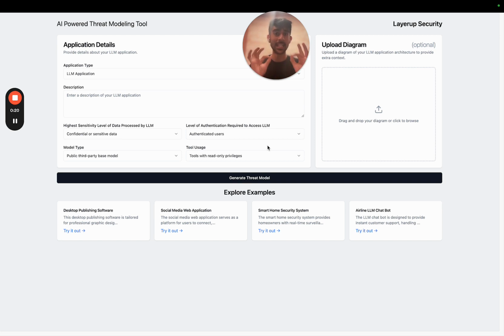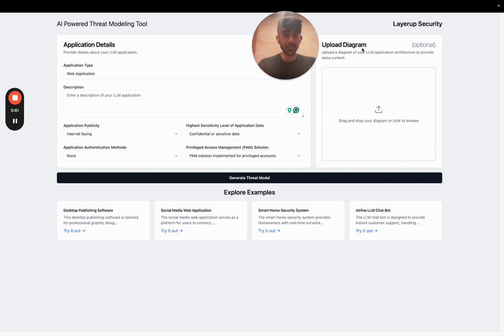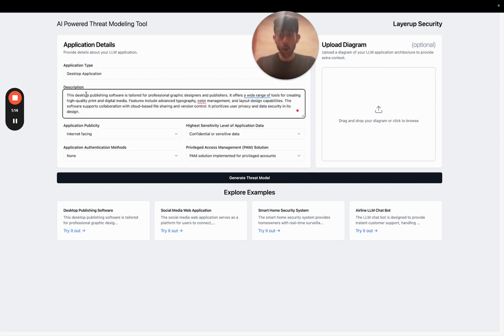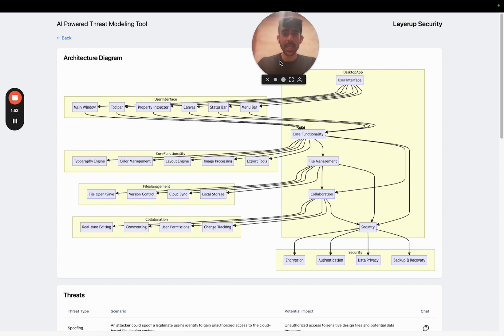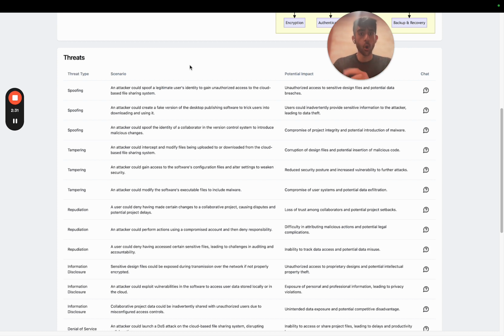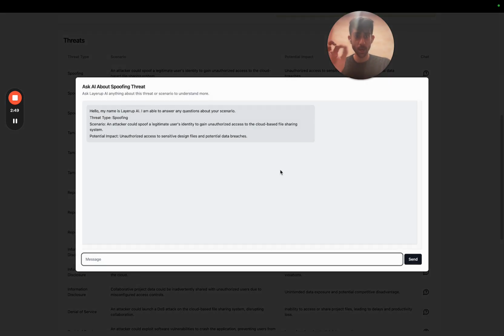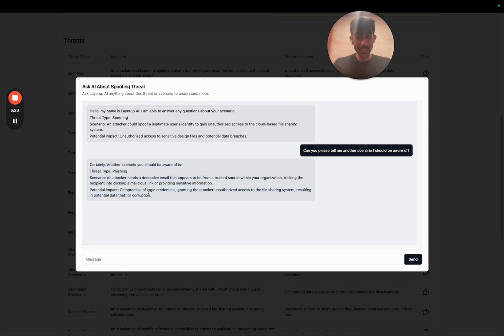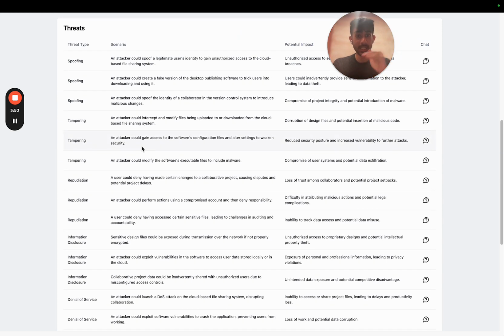AI-powered Threat Modeling - Text to Threat Models in Seconds 🤯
Text to Threat Model in seconds: save days/weeks on threat modeling

📖 Overview:
In this video, we demonstrate how AI-powered threat modeling transforms the security landscape by enabling every developer and security team to generate comprehensive threat models in seconds using application architecture diagrams. Discover how this innovative tool can streamline your workflow, save valuable time, and enhance your security measures.

🔍 In This Video:

🛡️ Instant Threat Models: Learn how AI-powered threat modeling allows you to quickly generate detailed threat models, drastically reducing the time required for threat identification and mitigation.

🎓 Best Practices for Developers & Security Teams: See how leveraging AI can simplify your security protocols, making threat detection and response faster and more precise.

💬 Interactive Threat Analysis: Understand how you can use AI to dig into individual threats by simply chatting or prompting, providing a deeper and more flexible analysis.

📈 Streamlined Security Workflow: Discover how AI-powered threat modeling integrates seamlessly into your development process, offering robust protection with minimal effort.